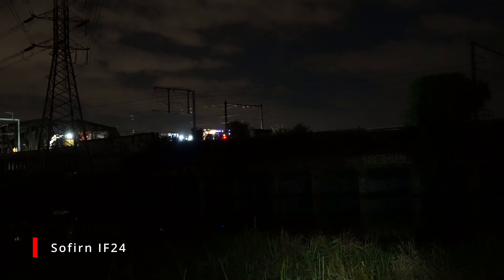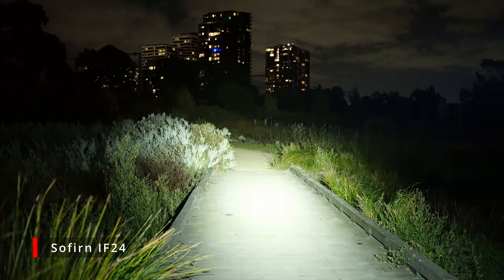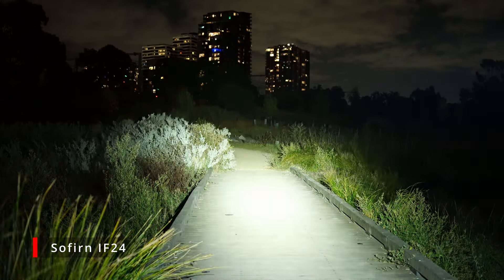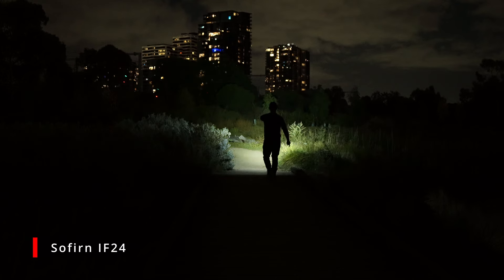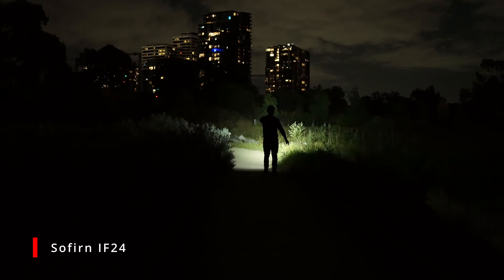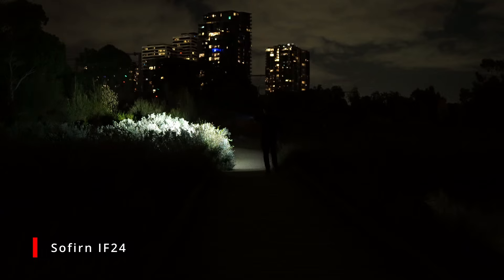Sofirn IF24 Beamshots: Upgraded Model!